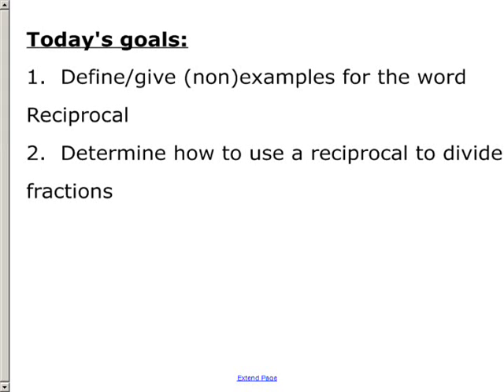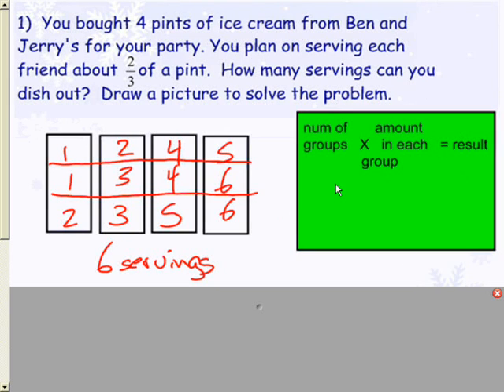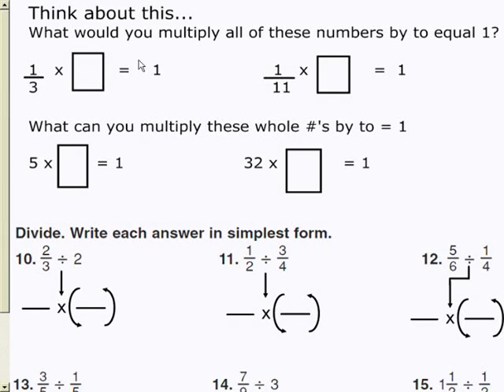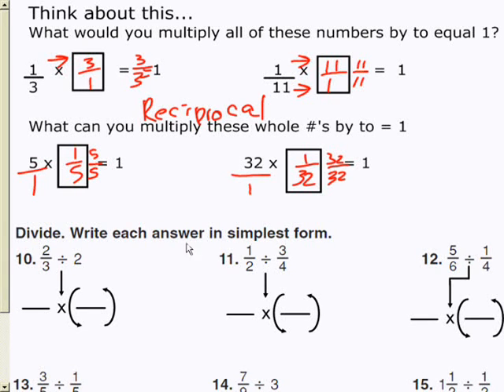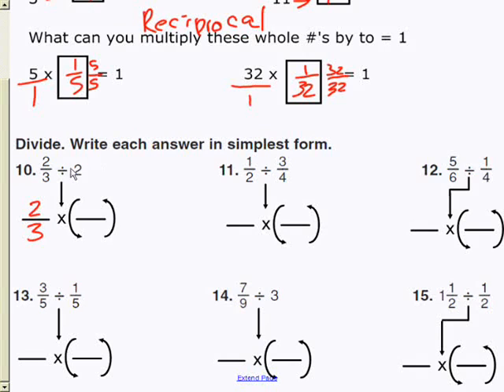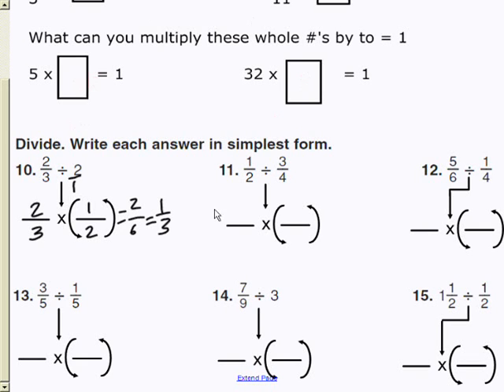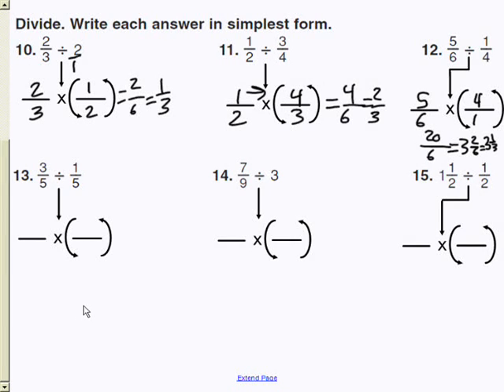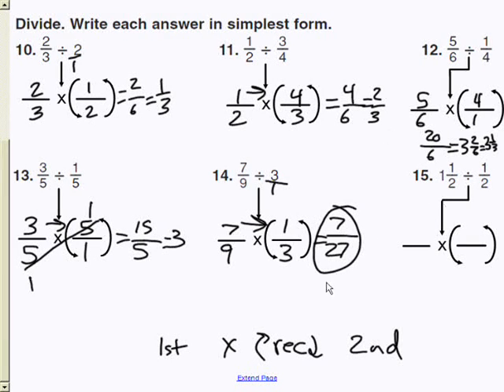5 9 dividing fractions